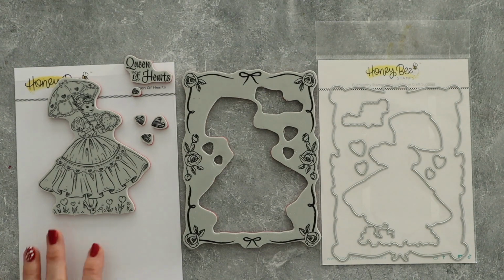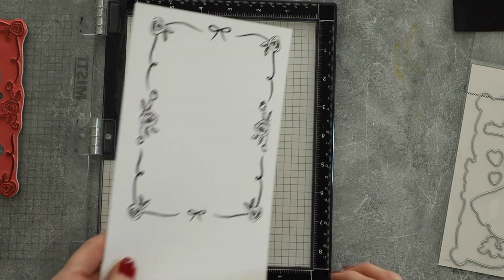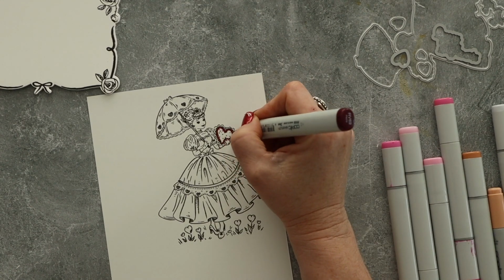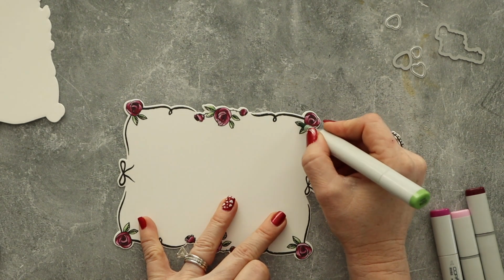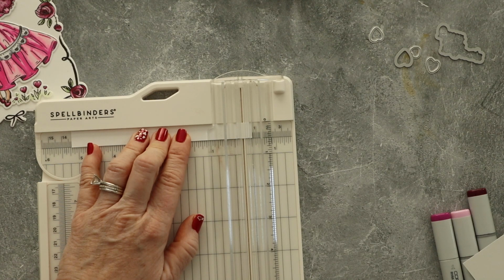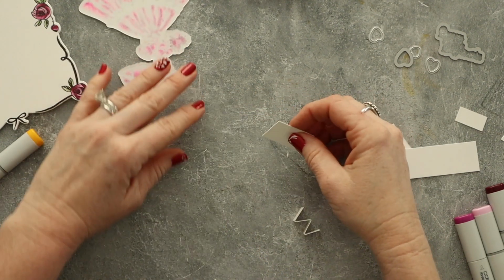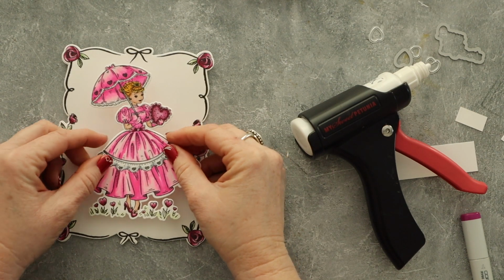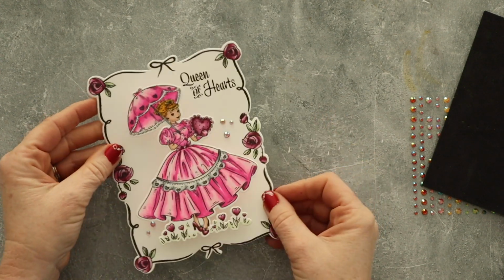DIY Pop Up Element For Any Card feat Queen Of Hearts With Wendy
Full details for measurements can be found on Wendy's blog

HoneyBeeStamps.com